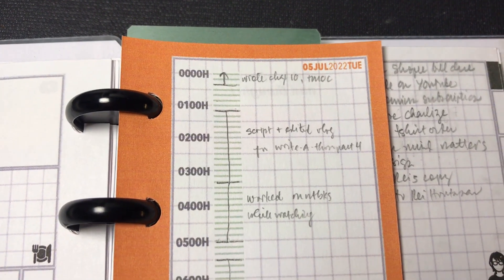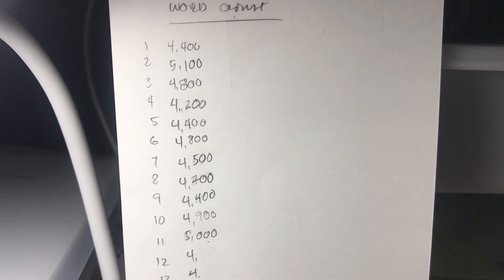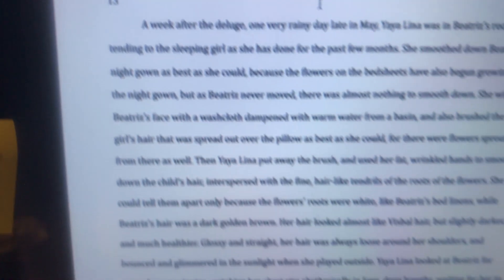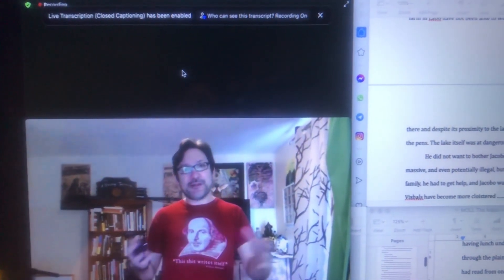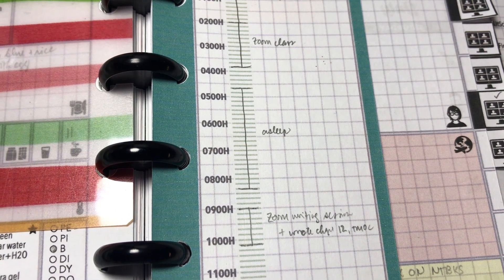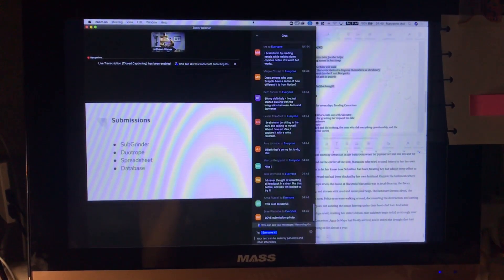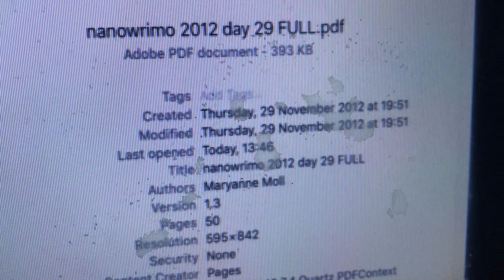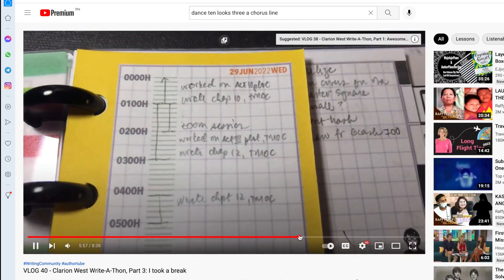VLOG 42 - Clarion West Write-A-Thon, Part 5: I finished my novel. The End.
Plan with me for June 20 to the end of July 2022 - From knowing nothing to knowing a whole lot!

This video has no midroll ads.